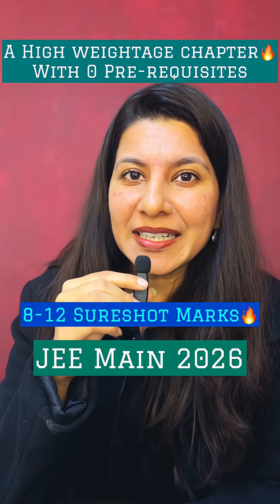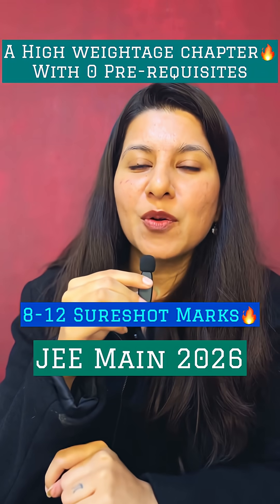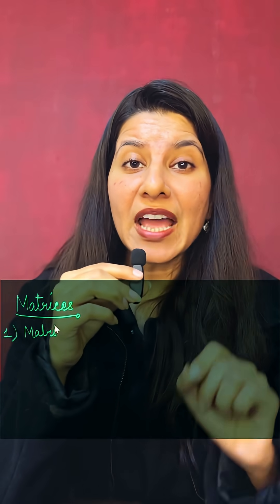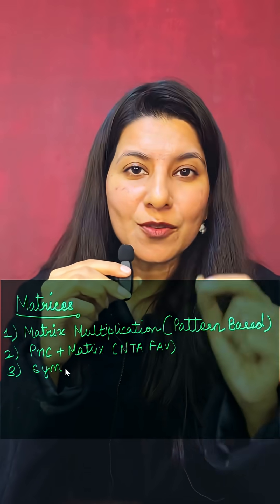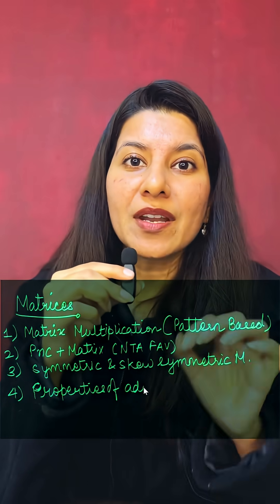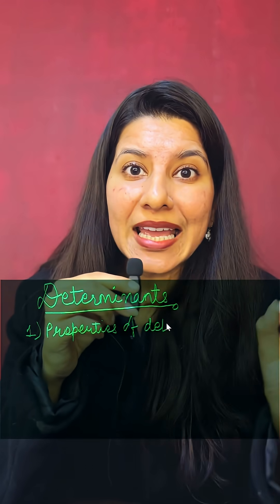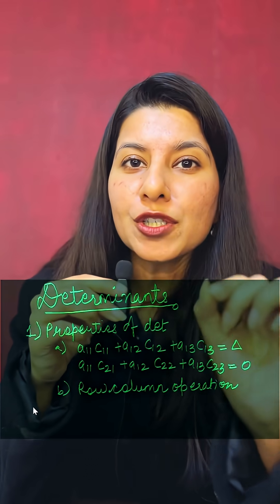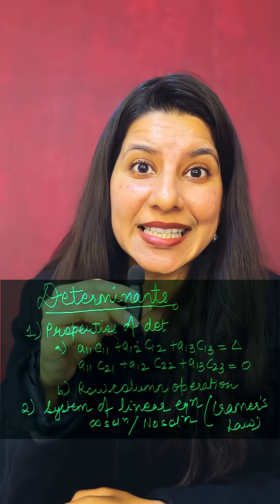JEE Main 2026: Start Your Preparation HERE 8-12 Marks Guaranteed!🔥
This video reveals the single most important high-weightage chapter for the JEE Main 2026 exam that you can master without any prior physics or chemistry knowledge!